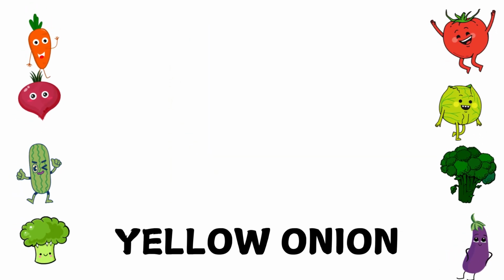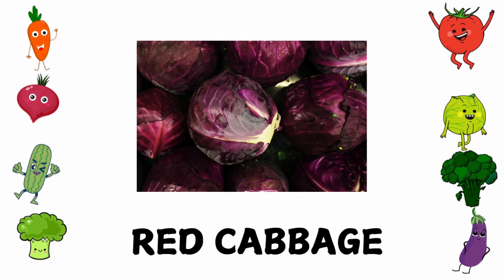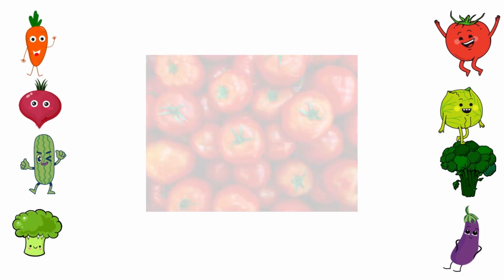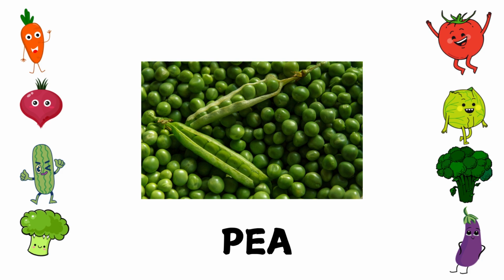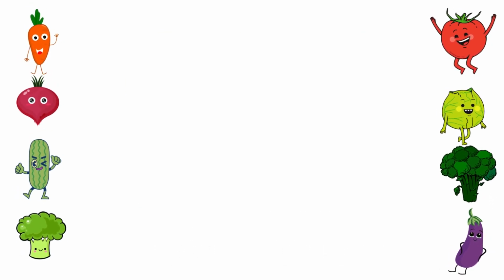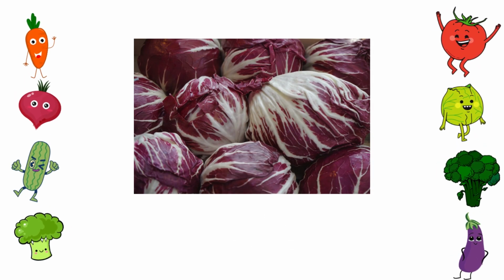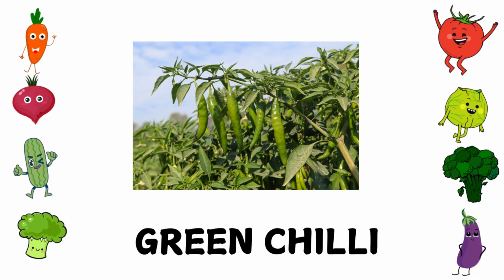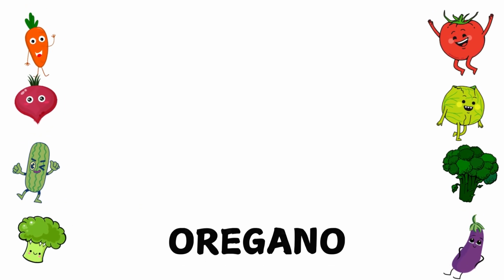Vegetable names for kids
Included vegetable names for kids